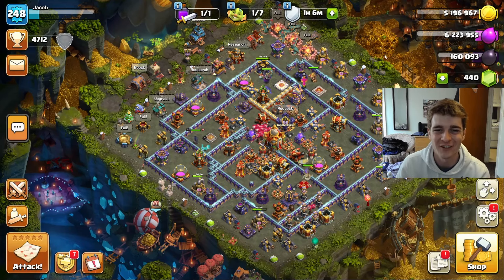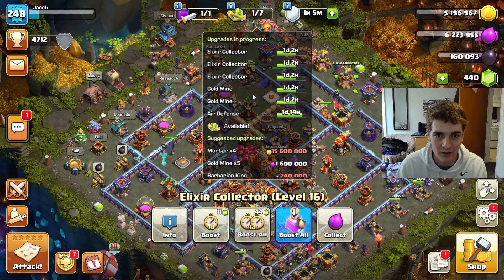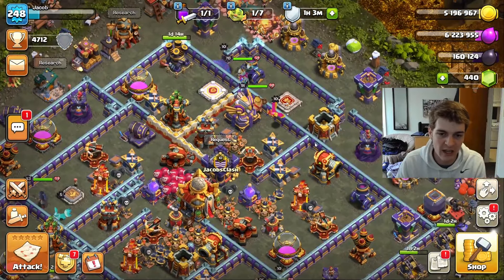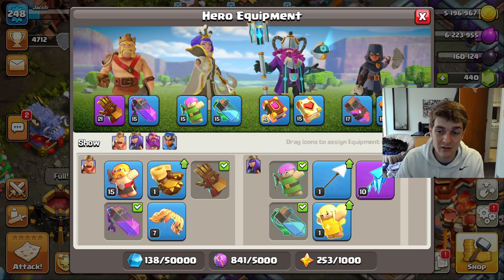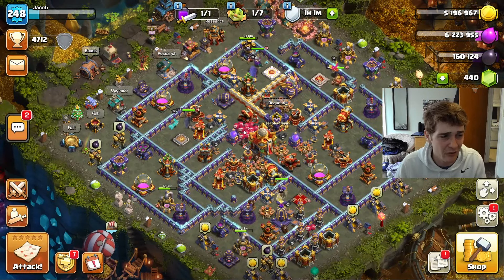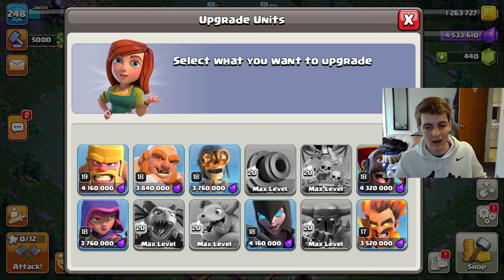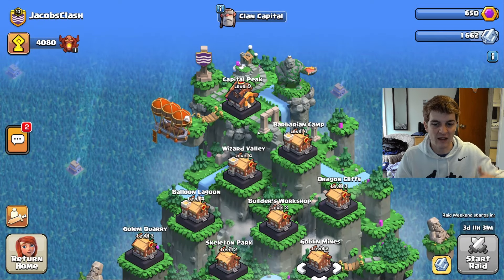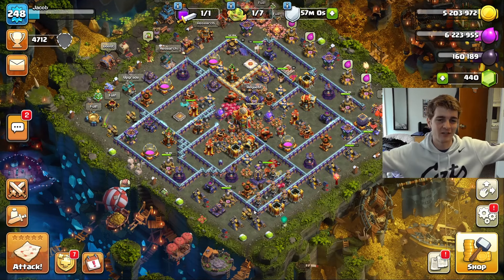Account Walkthrough a Month After Latest Update!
Crazy it has been a month since the last Clash of Clans Update! Today I will show you my progress thus far and discuss the next steps on our journey back to a MAX Account!